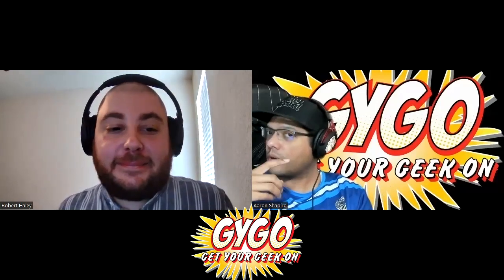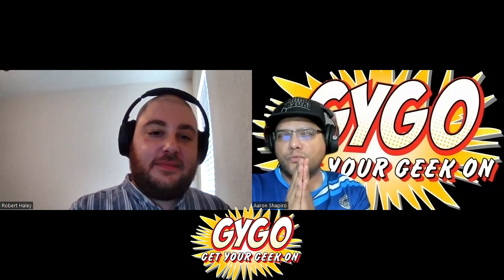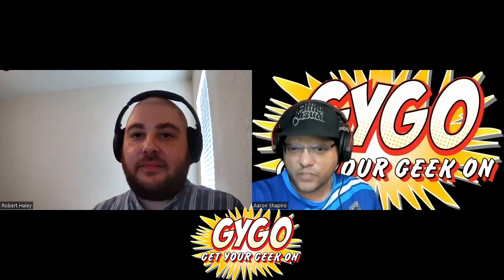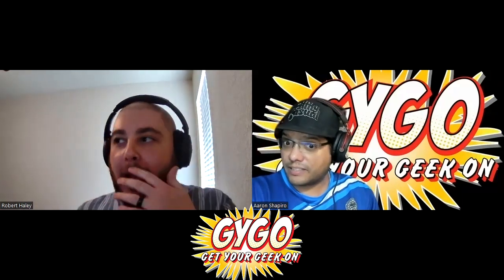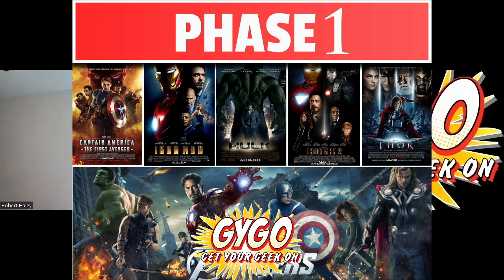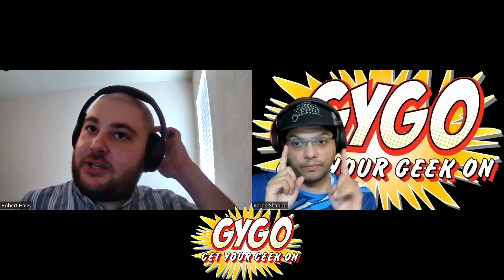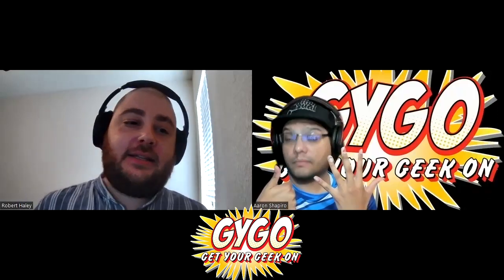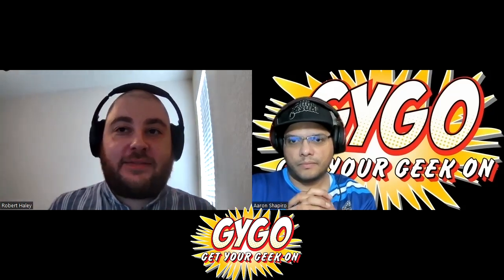MCU Phase 4, Worth watching or no more MCU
Welcome to our review of the MCU Phase 4!!!

The guys talk about Phase 4 and is it worth watching or is it over for the MCU?!

Sit back listen and lets see what the guys think